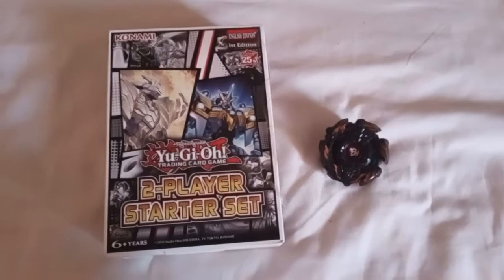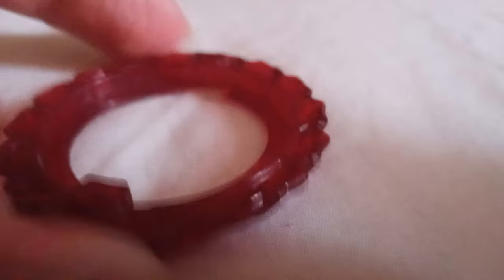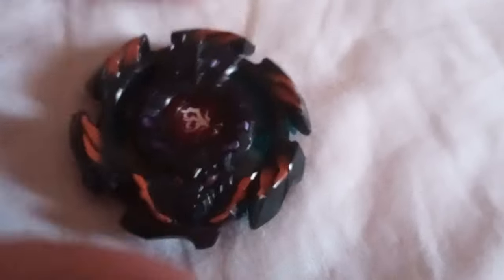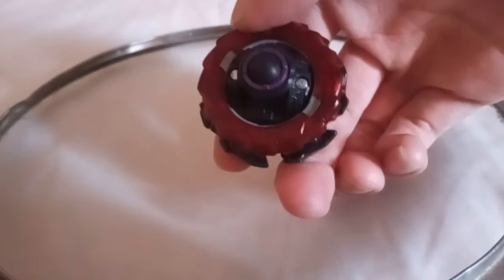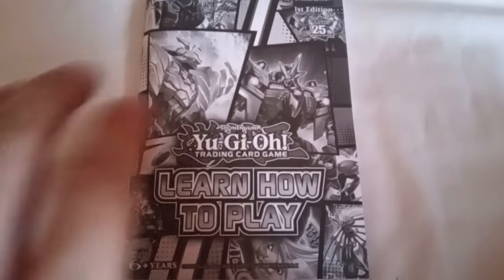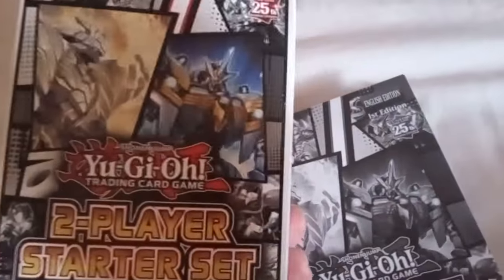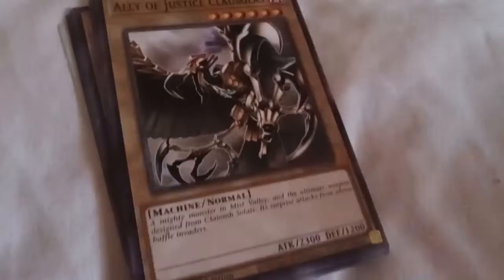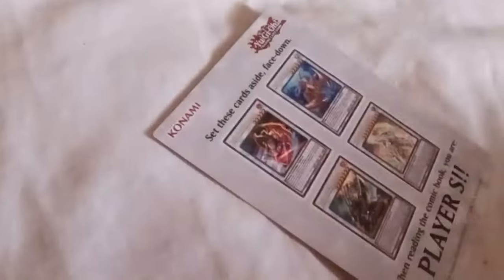Yu-Gi-Oh 2-Player Starter Set Unboxing and Checkin' Out Arc Balkesh/Bahamut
Today, we're gonna unbox the Yu-Gi-Oh 2-Player Starter Set box and Checkin' out the Beyblade Burst bey, Arc Balkesh!